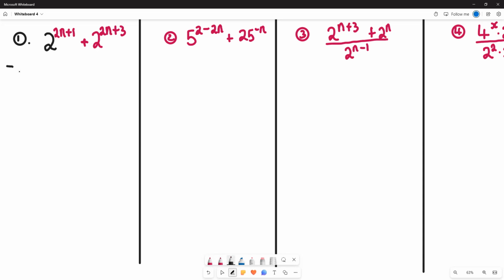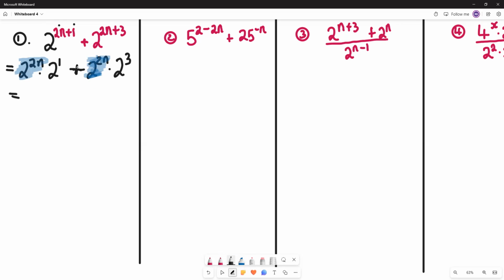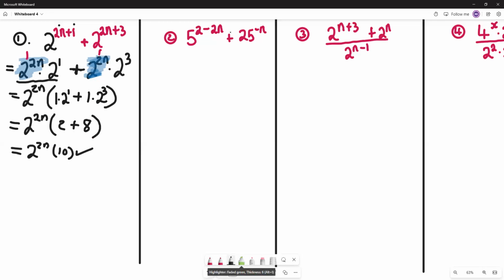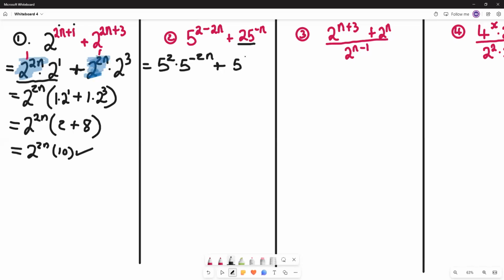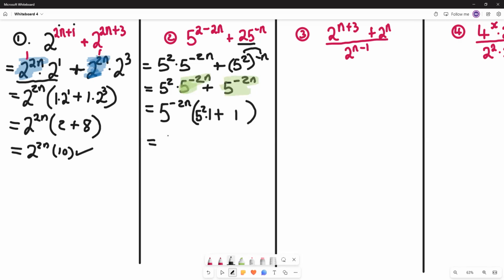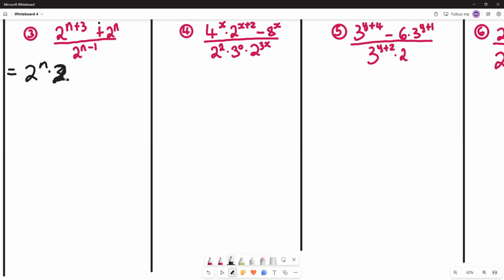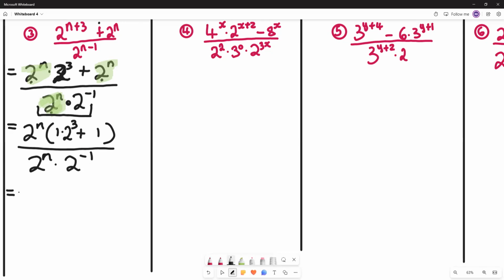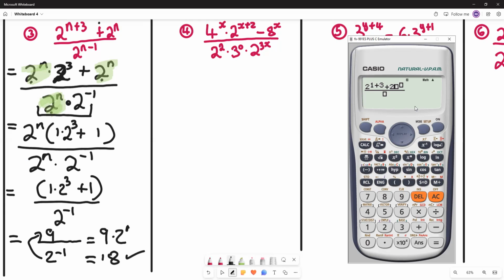Mastering Exponent Addition & Subtraction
In this lesson, we break down how to add and subtract exponents using the K-method, a structured approach that simplifies the process for learners at any level. The video explains when exponent addition works, when subtraction applies, and how the K-method helps organize terms so nothing gets mixed up.

If you’ve ever been confused about how to handle exponents in algebraic expressions, this walkthrough will make the rules clear and practical. By the end, you’ll understand not only how to use the K-method, but why it works—making exponent problems far easier to solve in exams, homework, and real mathematical applications.

This video is ideal for students preparing for tests, anyone revising exponent laws, and learners who want a clean, step-by-step strategy for working with powers.